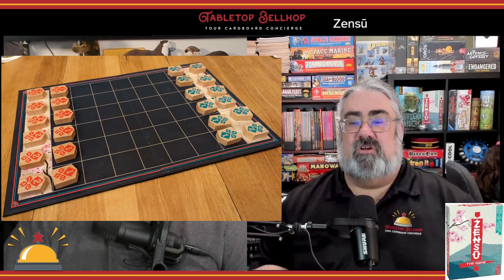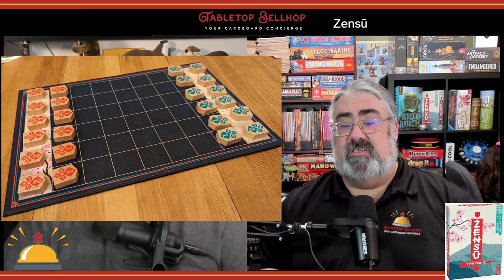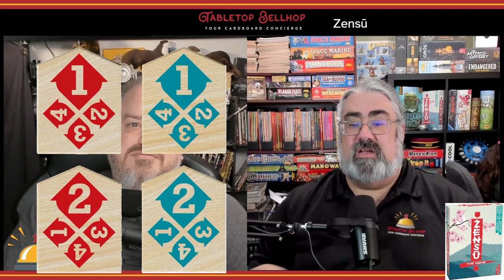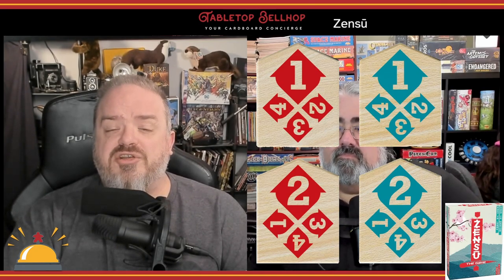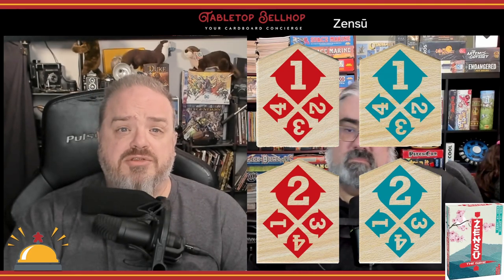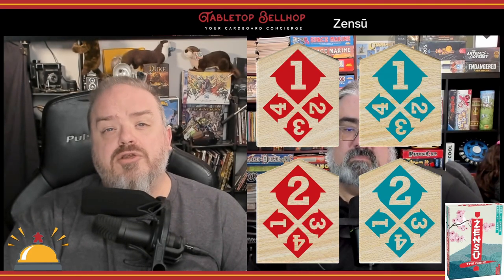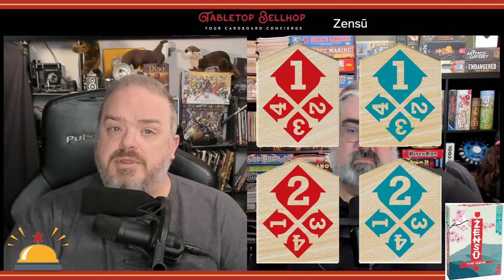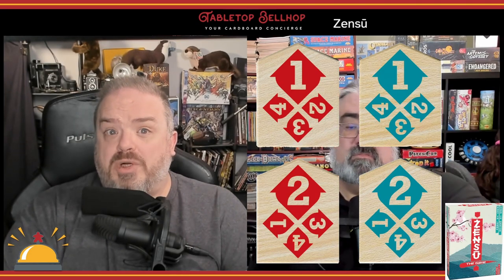Zensu Review, Zensū is a hidden gem, abstract two player game that more people need to check out!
If you are looking for an easy to learn difficulty to master chess-like abstract strategy game look no further than Zensu. You can learn the game in seconds but will then be amazed by the strategic depth that can be archived by only two different types of pieces!

This review is one segment of Episode 232 of The Tabletop Bellhop Gaming Podcast, Great Family Game Night Games.

Timestamps:

00:00 WHAT IS ZENSU?
01:28 A LOOK AT THE COMPONENTS IN ZENSU
02:16 HOW TO PLAY ZENSU
03:48 OUR THOUGHTS ON ZENSU
09:08 WHO SHOULD PICK UP ZENSU?
10:25 CLOSING AND WHERE TO FIND MORE

From the publisher:

Zensū is the new strategy game that’s simple to learn but hard to master! The aim is to cross your opponent’s border before they can cross into yours but, with pieces moving in four directions you have to keep your wits about you! Get it wrong and your opponent’s pieces will take you down! With Zensū you’ll never play the same game twice!

Head over to the Tabletop Bellhop website where you'll find more tabletop gaming content, including game and game night advice, reviews, and more